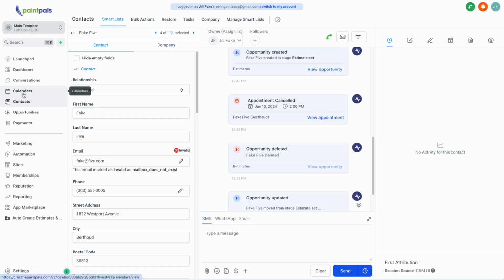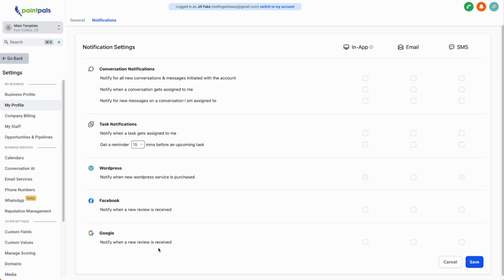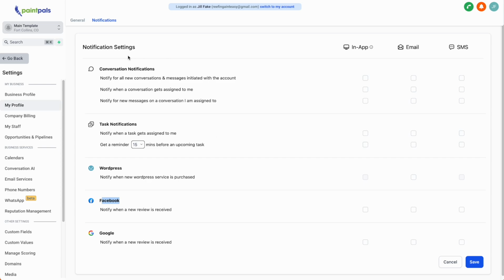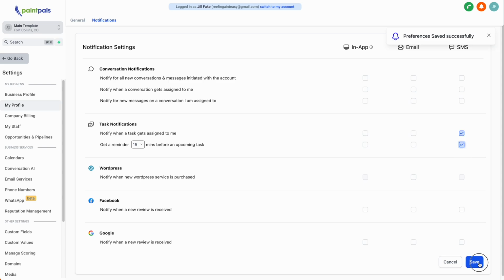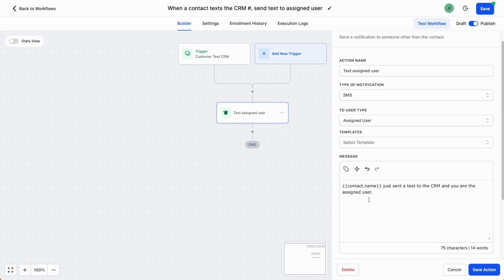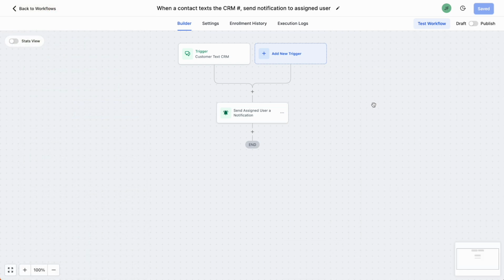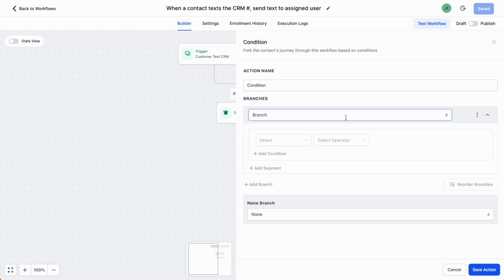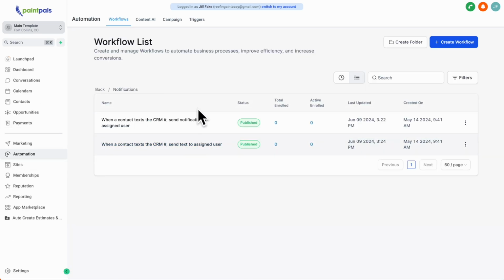[Settings and Customization] - Notification Settings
This video will show you how to customize notification settings for each individual user.